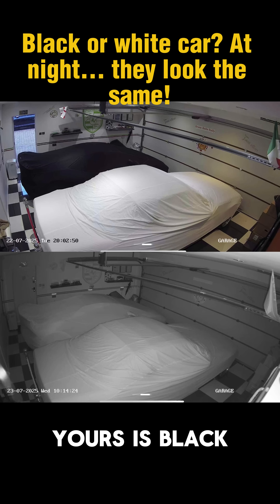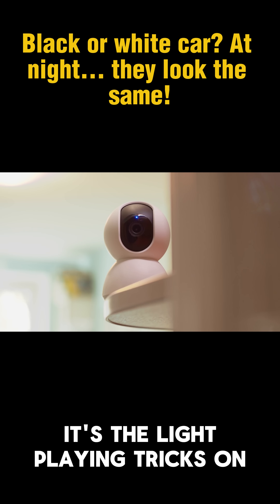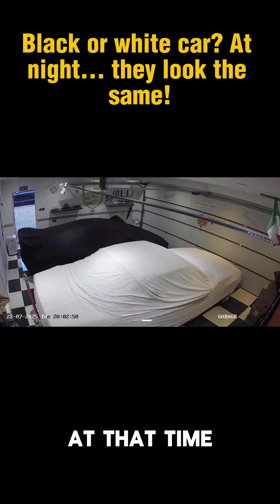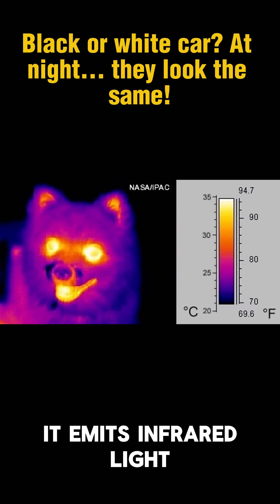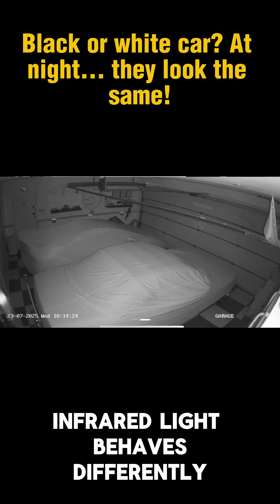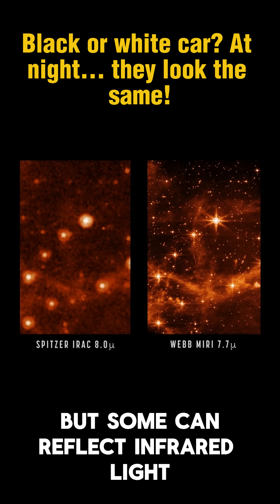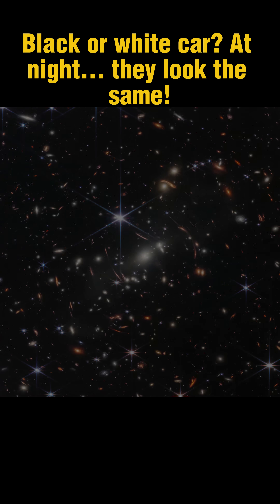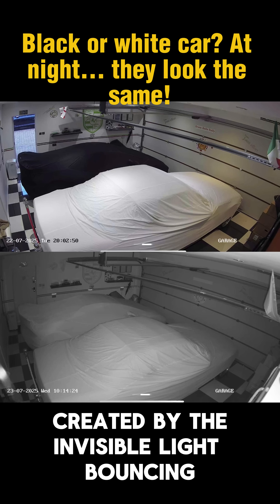Why Do Black and White Cars Look the Same at Night? | Astronomy library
Black or white At night, it makes no difference! | Astronomy library
🔬 Why Do Black and White Cars Look the Same at Night? | Infrared Light & Optical Illusions Explained

Have you ever noticed that your black car cover looks just like your friend’s white one… at night? 🤯 It’s not a camera glitch — it’s science! In this video, we dive into the fascinating world of infrared light, color perception, and night vision technology.

During the day, your camera captures visible light (400–700 nm), rendering accurate colors: black looks black, and white looks white. But when night falls, security cameras switch to infrared mode. They emit and detect infrared radiation — a type of electromagnetic wave our eyes can’t see — but materials reflect it differently.

Surprisingly, many black materials that absorb visible light actually reflect infrared light, making them appear white or gray on camera. The result? Black and white car covers can look identical under infrared imaging.

We’ll explore how material reflectivity, wavelength, and optical illusions affect color perception at night — and why color under infrared is not “real,” but a trick of physics and technology.